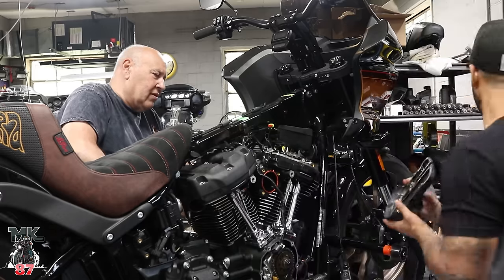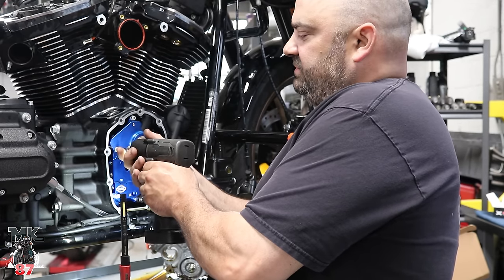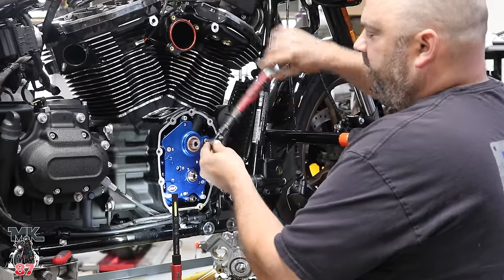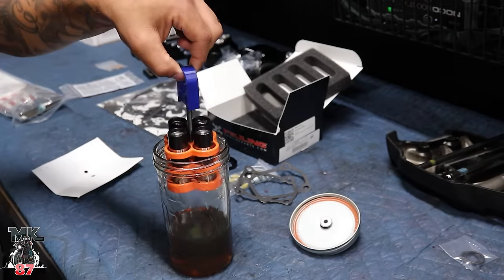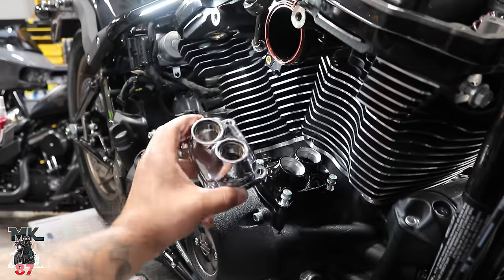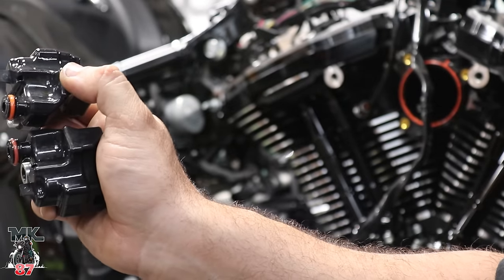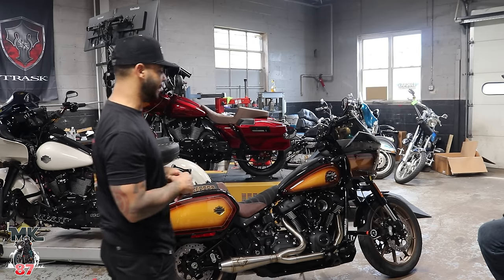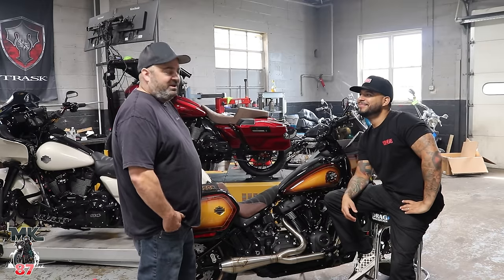Low Rider ST stage 2 build / 483 Cyclerama cam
2024 Harley Davidson Low rider st stage 2 build overview. I had a blast helping put this thing together and also learned a lot. Here are all the parts we used to make this stage 2 one of the best out there.

instagram @Torque_custom_cycles Tell him I sent you!
221 Gracie place Hackensack, NJ